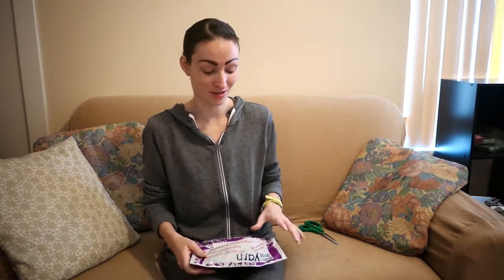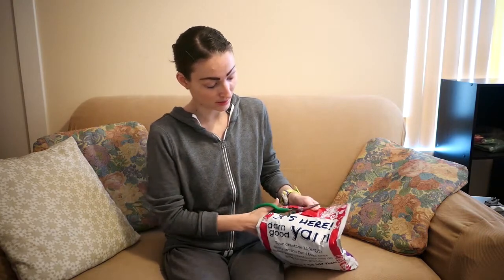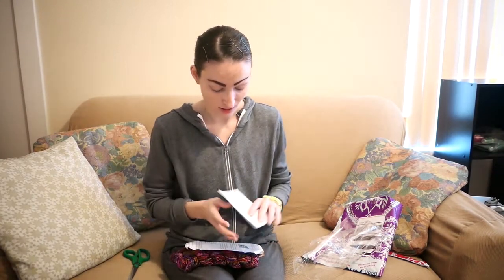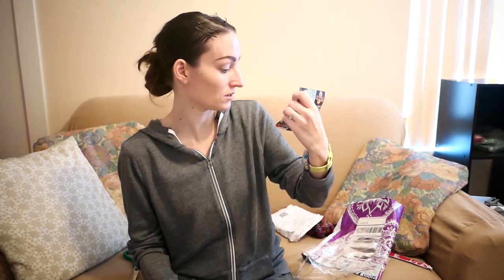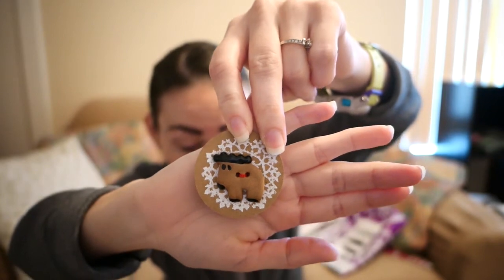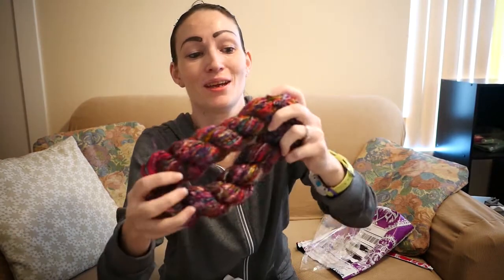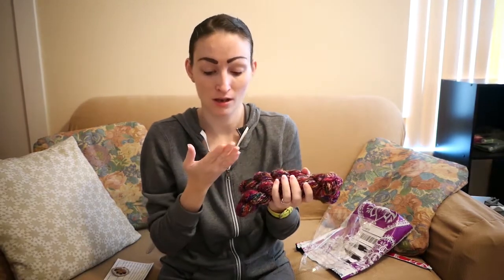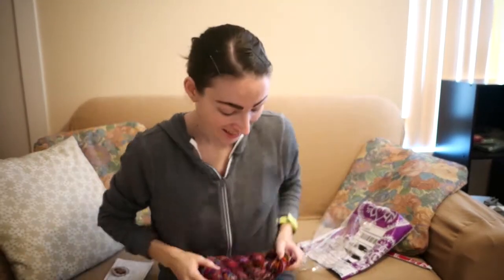Darn Good Yarn / Yarn Unboxing / December 2017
Here is the Darn Good Yarn monthly yarn Unboxing. For the month of December 2017. I hope You enjoy This Video.

Each yarn box subscription is $10.00 + shipping if you want one every month or $26.00 + shipping for a one time month sub. More info if on there website under monthly yarn Sub.
notes: Each time you buy a yarn box or something on darn good yarns web site useing the link that i put on here it doesn't cost you anything extra it just helps support me by me by making a small amount of money per each sale. Thank You.

Please click the like button if you like this video.

I love commits please commit down blow.

Please visit my online store at: